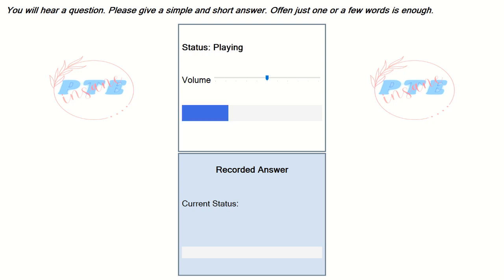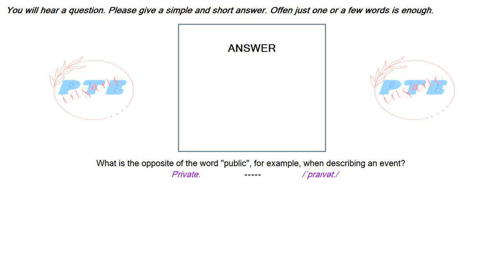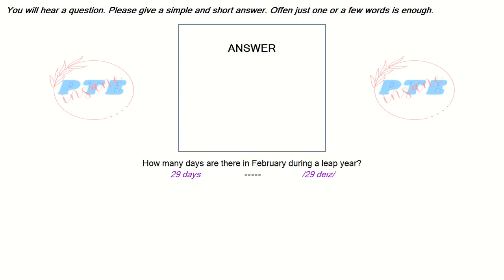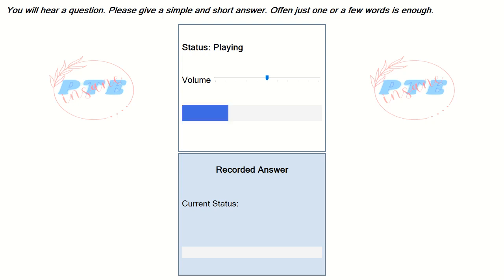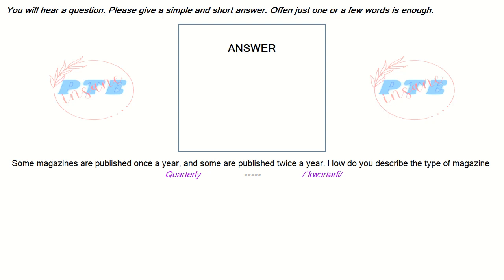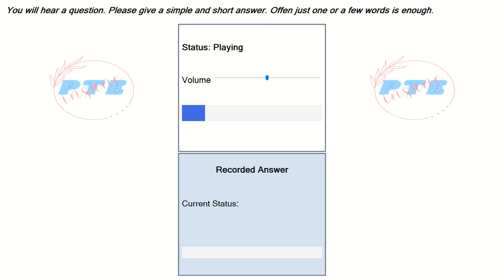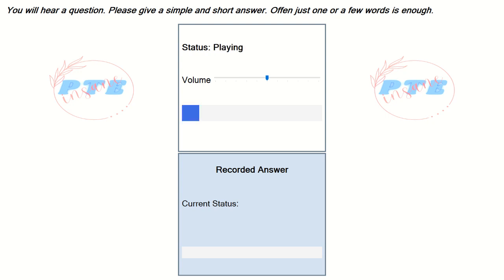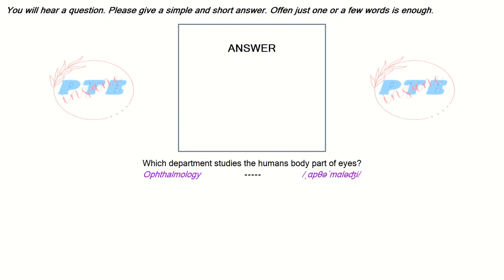PTE Academic Answer Short Questions Most Repeated Part 14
Do you know that Pearson has an enormous Question Bank? Do you need to practice them all to get high score?🚀🚀🚀🚀🚀

💥YOU NEED TO STUDY SMARTER. WHAT IS THE ADVANTAGE OF PRACTICING WITH US?
      ✔ All questions are 100% real from Pearson Question Bank

      ✔ Each question is spoken by different voice, which help you get familiar with various tonge from many English speaking countries that Pearson will use.

      ✔ Please utilize the phonetics in each answer, to improve your pronunciation, which is the most importance to gain high score.

      ✔ The Most Repeated Questions are those have highly chance of occurance in the next exam. The playlist are designed for people who will have their exam soon, to focus on.

      ✔ The Daily Questions are for you to improve your skill, get higher scores.

     ❤ Read Aloud Daily: Coming soon

     ❤ Repeat Sentence Daily: Coming soon

     ❤ Answer Short Questions Daily: Coming soon

     ❤ Write From Dictation Daily: Coming soon

🐱‍🏍 Who we are: PTE Insane is a group of people who have learnt PTE for years, with high experience and want to share our resources to all PTE learners. We hope you get your expected results in your exam. Keep practicing smarter and harder. 🐱‍👤🐱‍👤🐱‍💻🐱‍💻